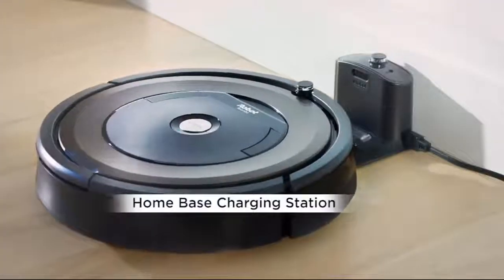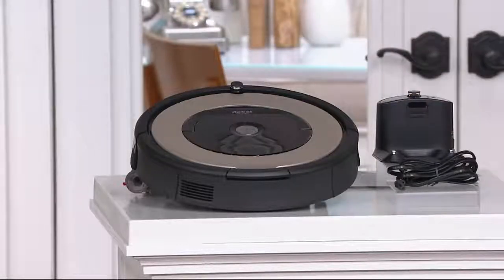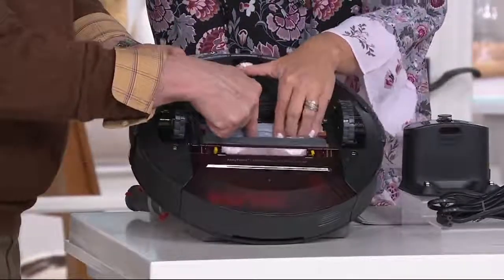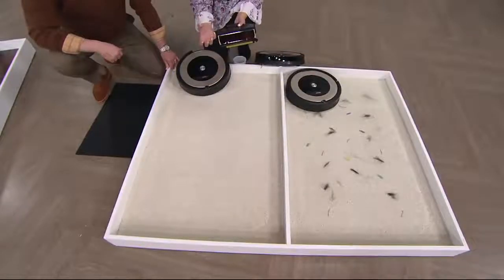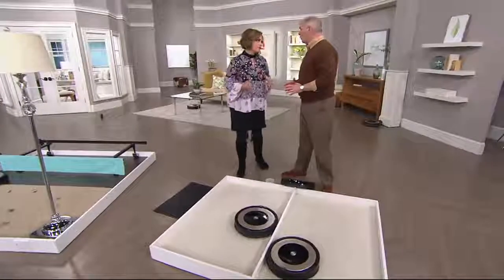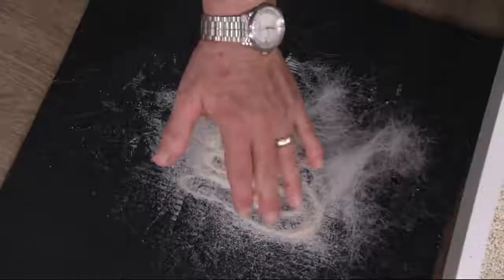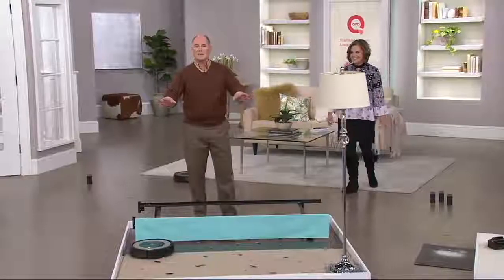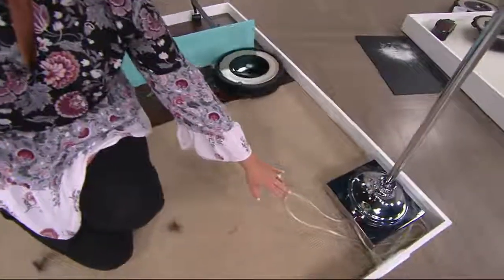iRobot Roomba 891 WiFi Connect Robotic Vacuum on QVC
Works with Alexa, Ideal for Pet Hair, Carpets, Hard Floors
by iRobot

Power-Lifting Suction delivers 5X the air power* for improved pick-up performance
Premium 3-Stage Cleaning System loosens, lifts, and suctions dirt, dust, and pet hair. The Auto-Adjust Cleaning Head adapts its height to keep the Multi-Surface Brushes in close contact with different floor surfaces, directly engaging with both hard floors and carpets
Dual Multi-Surface Rubber Brushes instantly adjust and flex to stay in constant contact with floors
Patented Dirt Detect sensors alert Roomba to work harder on concentrated areas of dirt, such as high-traffic zones of your home
Clean and schedule from anywhere with the iRobot HOME App; compatible with Amazon Alexa and the Google Assistant
Runs for up to 90 minutes before automatically docking and recharging
Featuring these other Roomba robot essentials – Wi-Fi Connectivity, Edge-Sweeping Brush, Auto-Adjust Cleaning Head, Works on Carpets and Hard Floors
Box Content: 1 Roomba 891 Wi-Fi Connected Robot Vacuum, 1 Home Base Charging Station, 1 North American Line Cord, Owner’s Guide, Documentation Package
iRobot does not certify the quality or authenticity of products purchased from non-authorized resellers on Amazon, and will not cover claims, provide service or offer replacements for products purchased from these sellers.